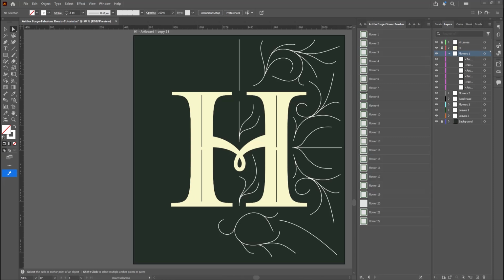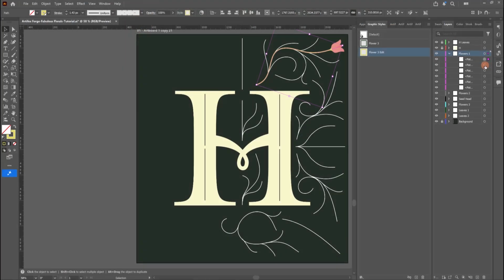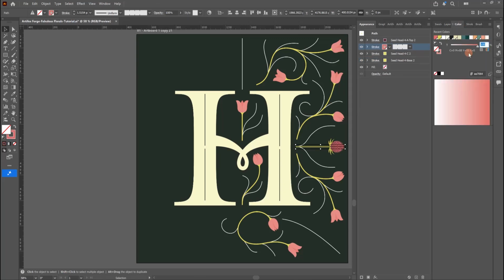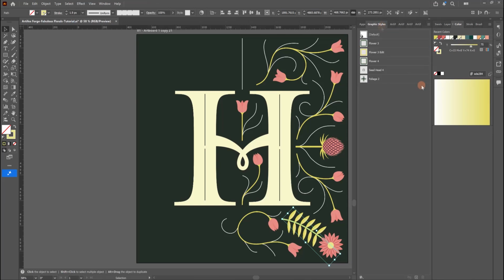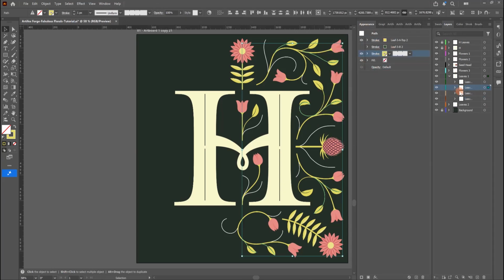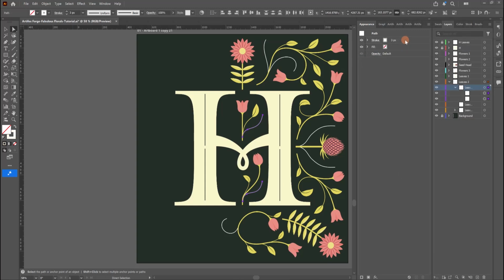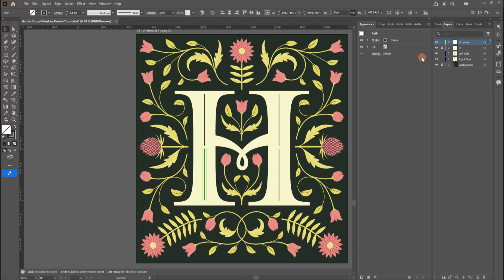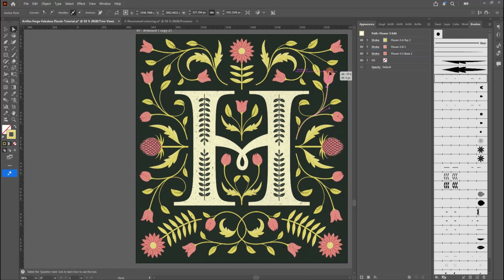How to Make a Flower Design in Adobe Illustrator | Floral Brush Tutorial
Learn how to make floral designs in Adobe Illustrator with Graphic Styles in our floral design tutorial. We demonstrate how to use layered flower brushes for a speedy foliage design shortcut.

Get Fabulous Florals for Adobe Illustrator now! *SAVE 20%* with code - 'Tube20'!

📖CHAPTERS:

00:00 Introduction
00:25 How to Add a Flower Design to a Vector Path
00:55 Recoloring an Illustrator Flower Design
02:28 Changing the size of a Flower Brush
02:42 How to Reverse the Direction of a Flower Brush
03:49 Adding Illustrator Leaf Brushes to the Design
06:16 Duplicating & Flipping the Design
06:38 Adding Illustrator Foliage Brushes to the Design
06:57 Adding a Texture Overlay
07:35 Reposing the Illustrator Flower Brushes

🖌️🎨 *RELATED ADOBE ILLUSTRATOR TOOL KITS:*

🖍️🎨✏️ *EXPLORE OUR ILLUSTRATOR BRUSHES & TOOLS HERE* *SAVE 20%* with offer code 'FIRST20'